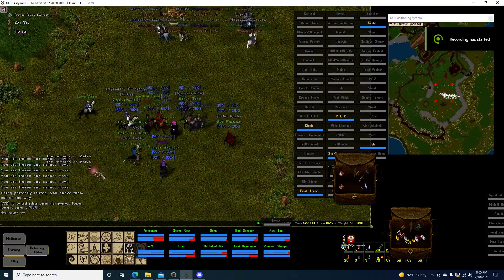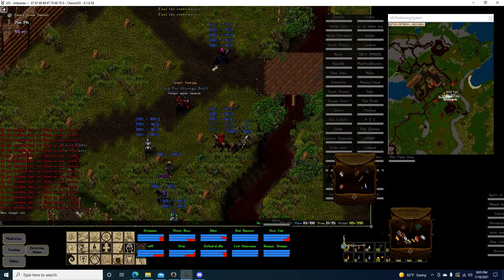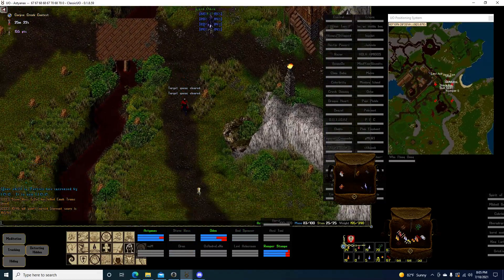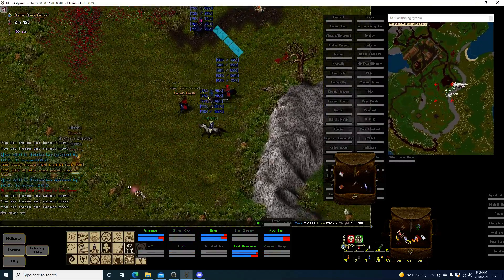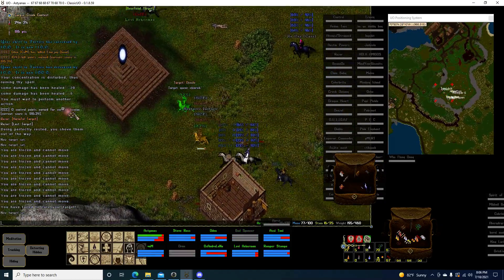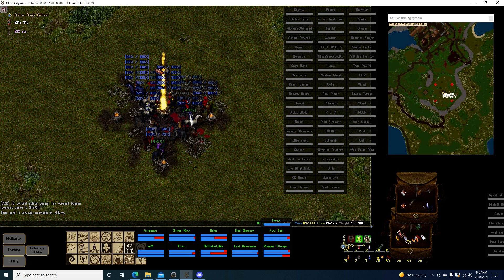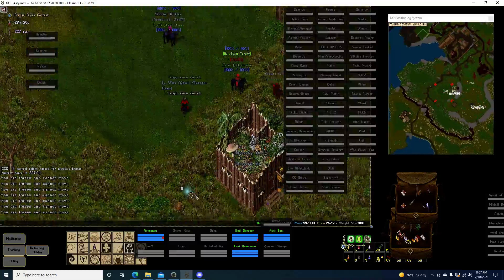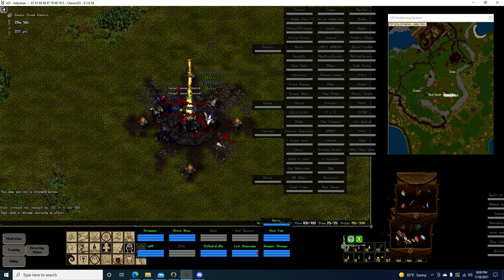UO Outlands Corpse Creek PvP 7/18/21 P1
7-18 4pm Corpse Creek Event P1
c2w/CoM vs SOF
UO Outlands PvP